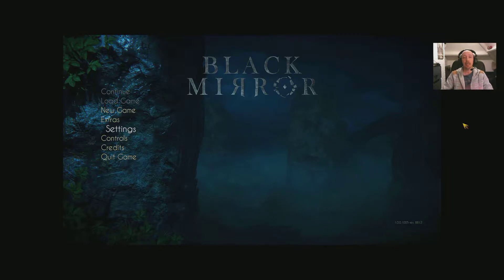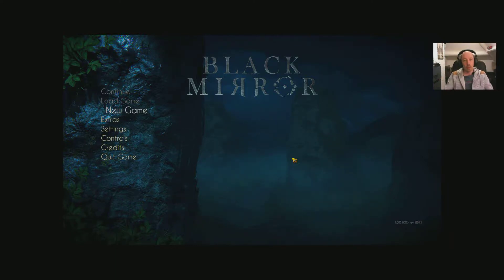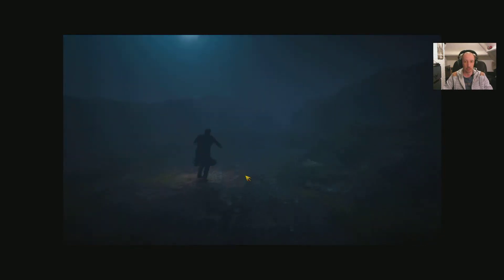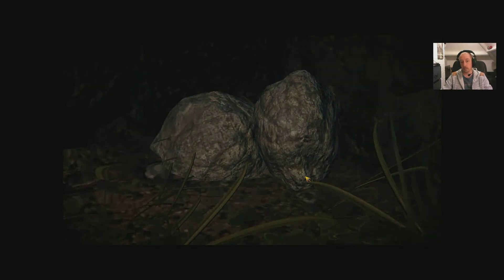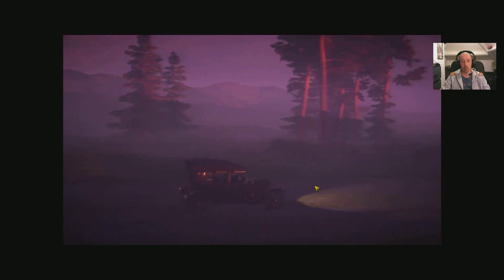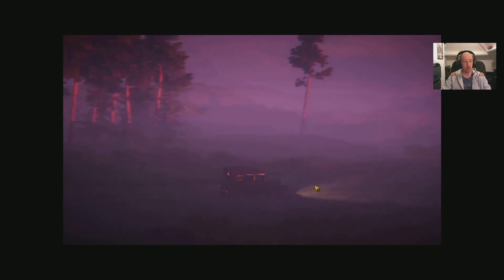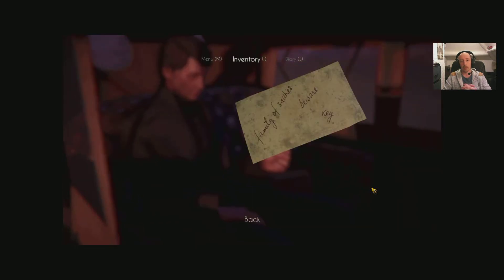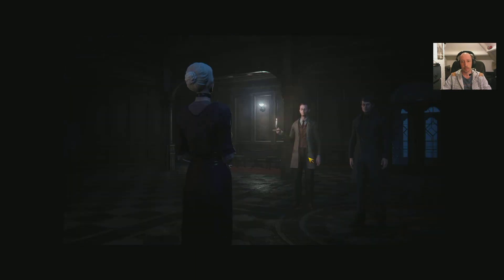Black mirror game preview/first look PC,PS4 & Xbox one.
Overall preview of the game with a slightly tong in cheek view of things.
PC options and settings checked and enough gameplay to show any niggles the game may have.